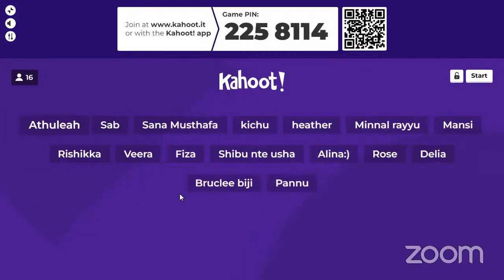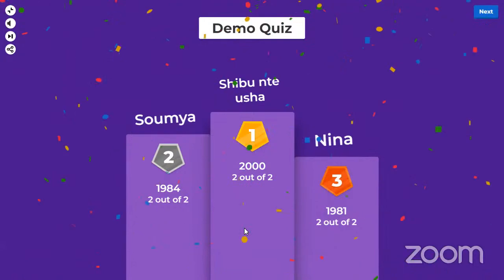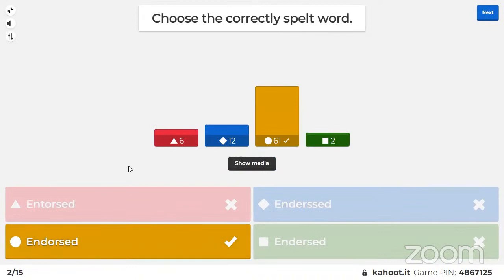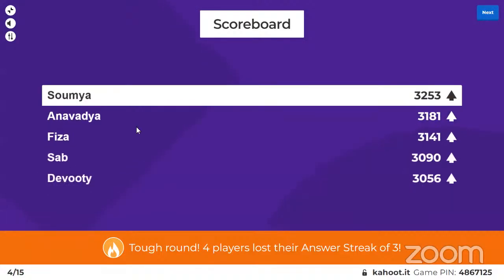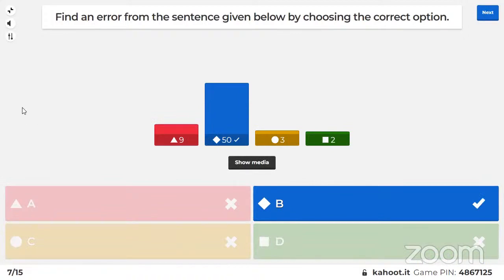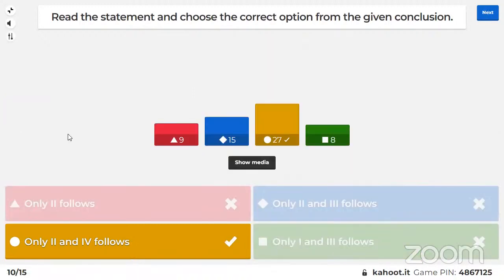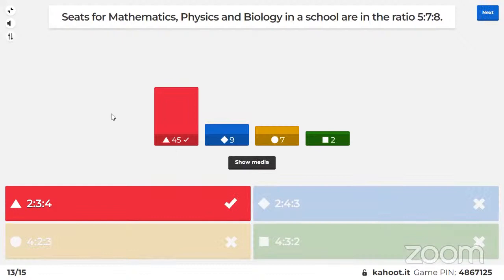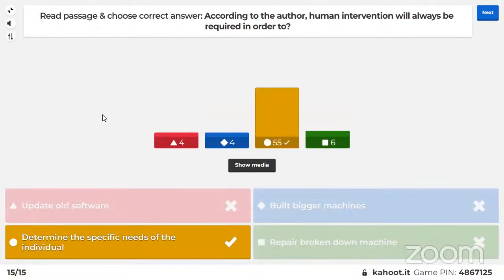QRIOSITY QUIZ 23 | NIFT MOCK QUIZ | NIFT ENTRANCE EXAMS 2022 | NIFT GAT 2022 EXAM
Since NIFT (CAT and GAT) exam is scheduled for February 6th, we have included questions from topics like Arithmetic Aptitude, English Language, General Knowledge and Current Affairs which are usually asked for NIFT.

THiNC Institute of Design is conducting this Live Quiz Competition on our YouTube channel using the Kahoot! App in connection with Design Exams Preparation 2022.